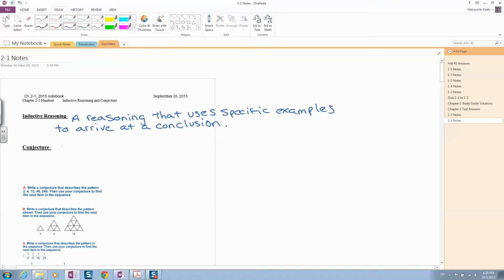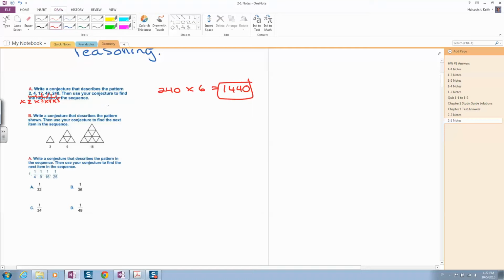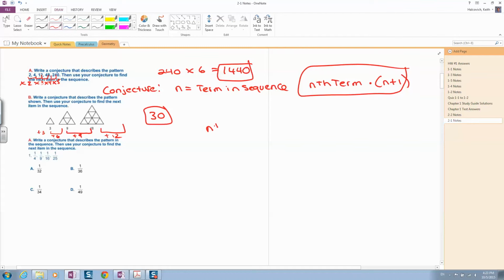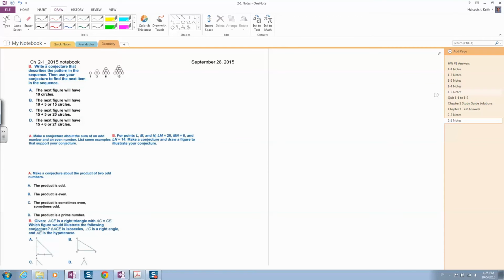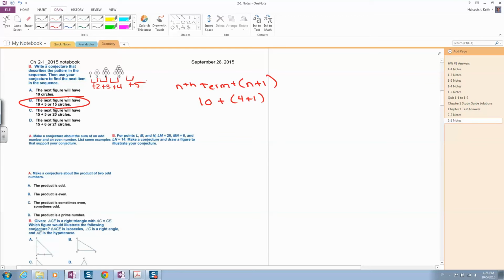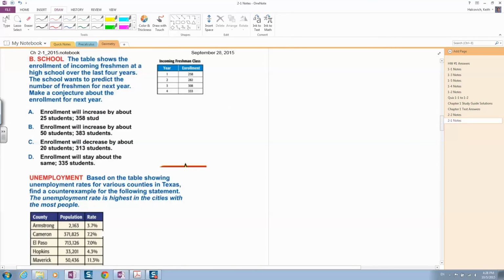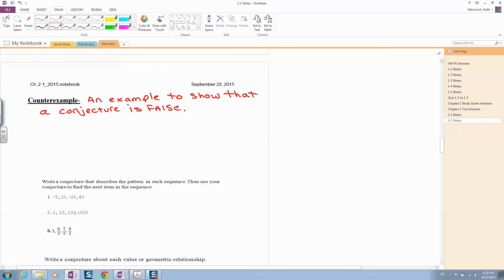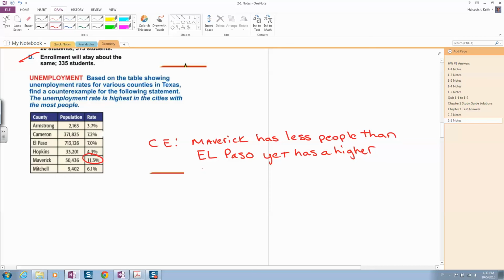2-1 Notes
Inductive Reasoning